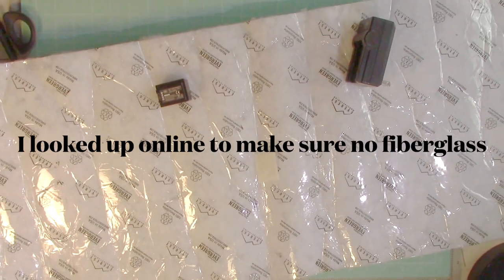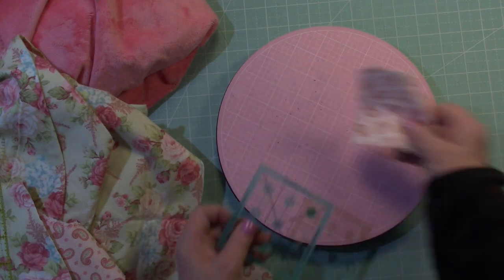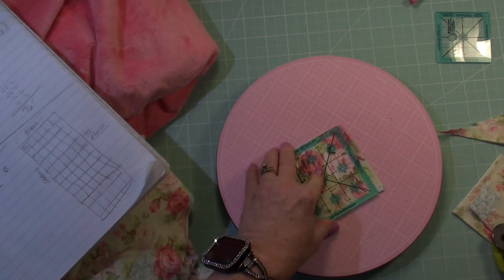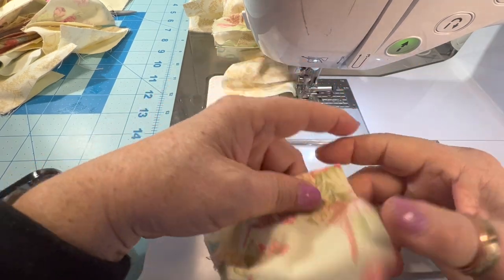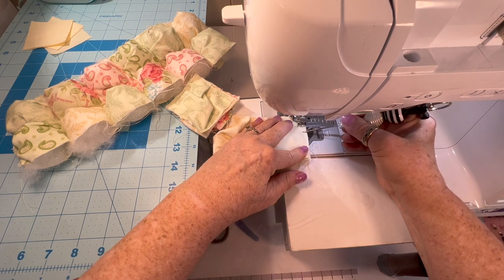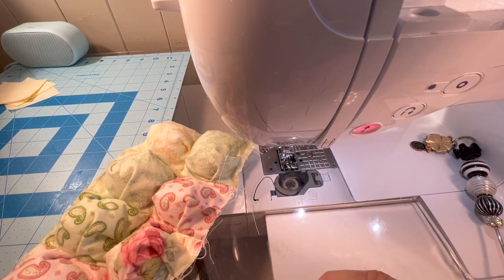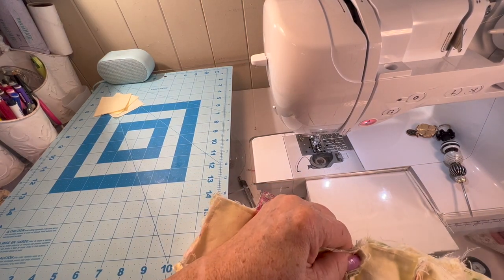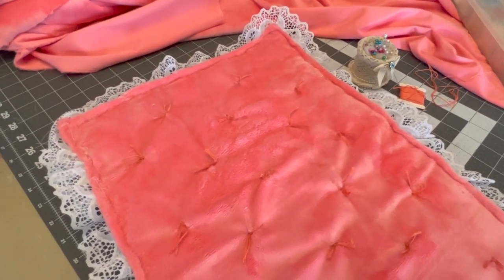Puff Quilt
Quilt Squares:
Top cut   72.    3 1/2"
Bottom Cut    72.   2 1/2"
Finished  Size 12 x 24.

Take me home for Christmas Johan Glossner
Stand my Ground Evelyn Ray

Pamela Shep Productions
PO Bov 25
Riddle, OR. 97469

Roxanne Glue for appliqué and quilting

~The lace I use on the quilt.
~ToBeIT Cotton Lace Trim DIY Craft Delicate Ribbon Scallop Edge for ~Scrapbooking Gift Package Wrapping,Crocheted Lace Trim DIY Craft Ribbon (Beige+White(26M)

Score tape:
HP Ink 202 3 colors
Hp Ink 202 Black High yield

Brother sewing machine closest to mine

Paulines Quilting World Sashing tools 10 count

Some Previous Videos:
QAYG:
QAYG Cats Part 2
This tutorial has some very fun aspects of the quilt. I think you will really like them.